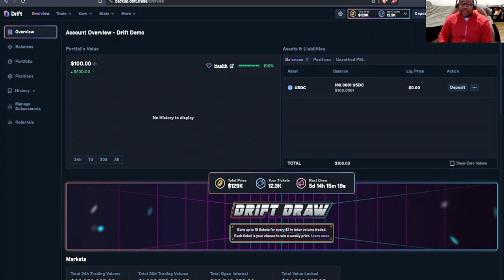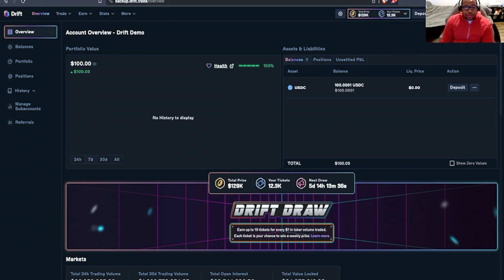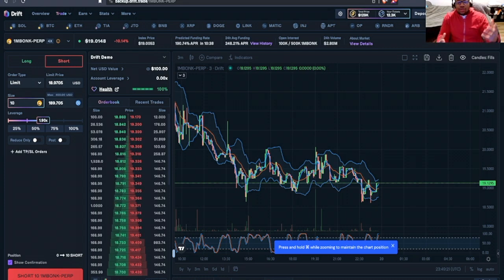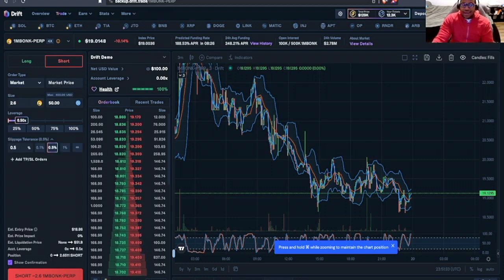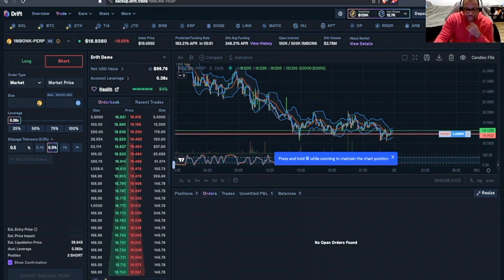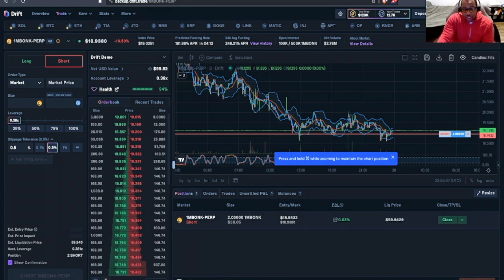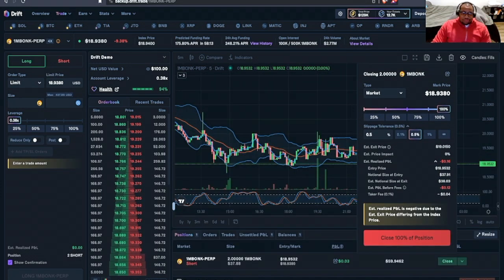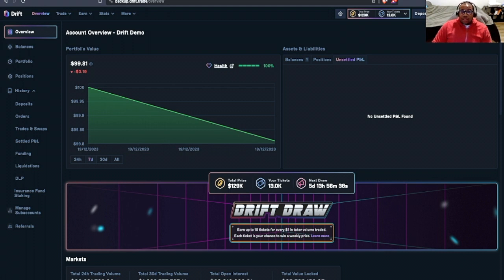Perp Trades on Drift | Solana Defi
In this video, I take you on a detailed walk-through of how to open, close, and manage perpetual trades on Drift, an innovative decentralized exchange (DEX) on the Solana blockchain.

🚀 What You'll Learn:

Opening a Perp Trade: Get started with trading perpetual swaps on Drift with up to 10x leverage. I'll show you how to navigate the platform and make your first trade.
Closing a Trade: Learn the ins and outs of closing your positions effectively and efficiently.
Trade Management: Discover tips and tricks for managing your trades to optimize your trading experience.
Additional Features: Explore other amazing features of Drift, including borrowing or lending at variable rates, staking or providing liquidity, and swapping spot tokens.
🌐 Drift Platform: Drift Overview

🔔 Please Note:

This content is for educational and entertainment purposes only.
None of this is financial advice. Always do your research and consult with a professional before making any investment.
📈 Why Drift?
Drift offers a range of tools and features that make trading on the Solana blockchain efficient and user-friendly. Whether you're a beginner or an experienced trader, Drift provides a platform to explore the potential of decentralized finance (DeFi).

Share your thoughts or questions about trading on Drift in the comments below.